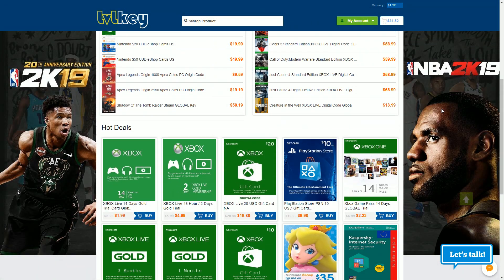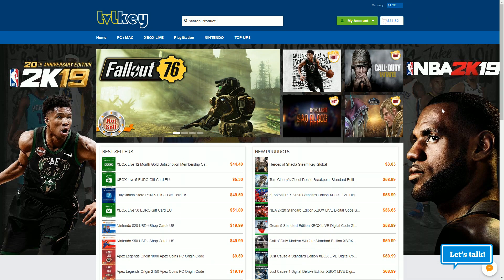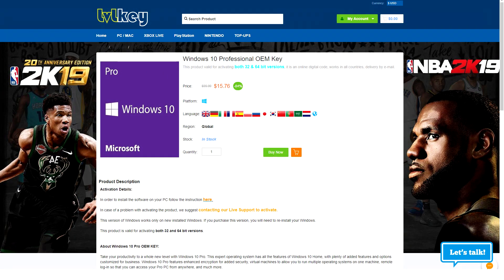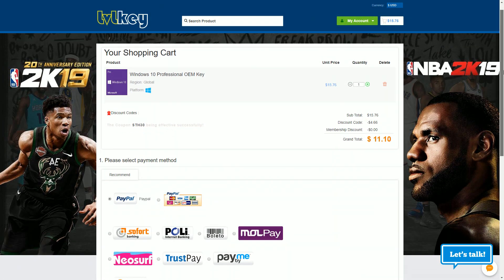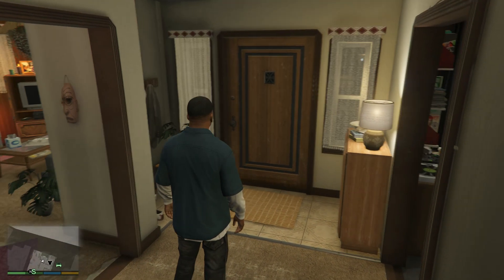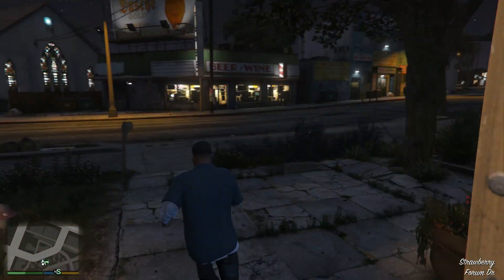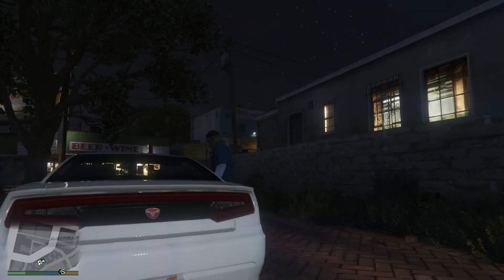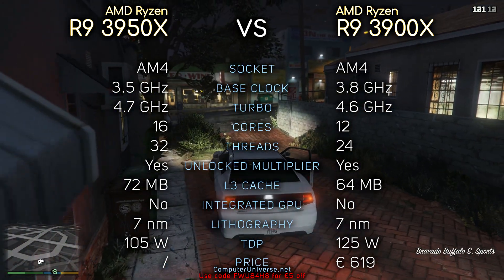Ryzen 9 3950X vs 3900X w/ RTX 2080 (7 Games + Cinebench R20 + Blender)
This video compares Ryzen 9 3950X with 3900X. I really hope you enjoy it. Also, don't hesitate to point out any possible mistakes made in the video on PM or down in the comment section.

TEST SYSTEM:
GPU: NVIDIA GeForce RTX 2080
Motherboard: Asus Crosshair VIII Formula
RAM: 16 GB 3200 MHz DDR4
OS: Windows 10 64-bit